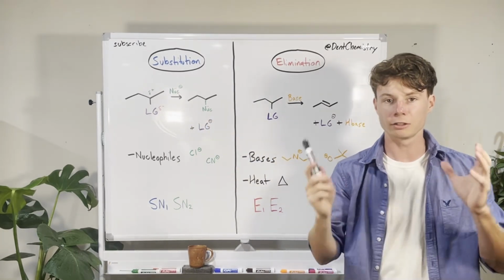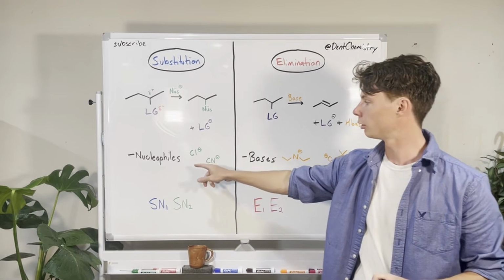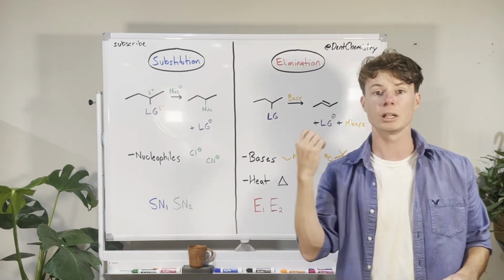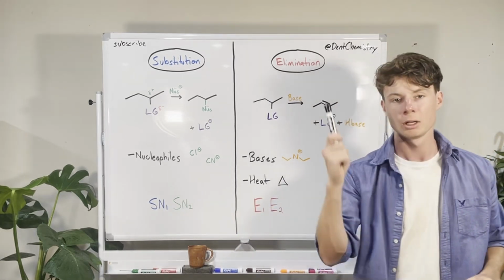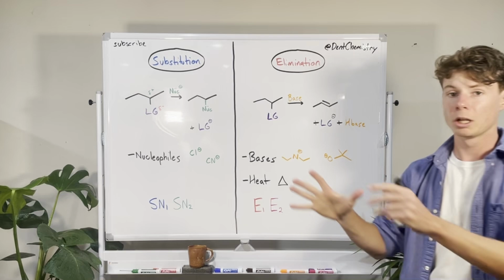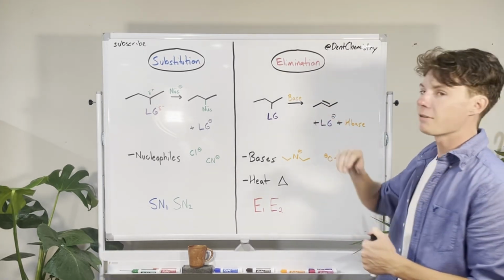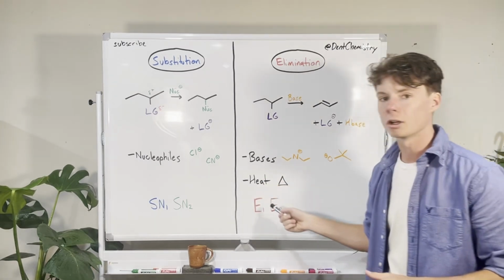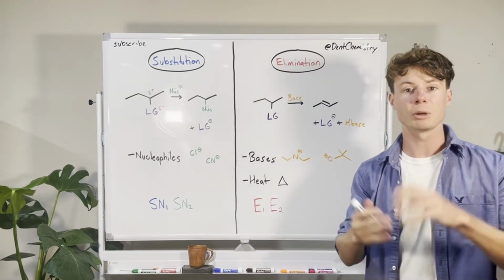Substitution vs. Elimination Reactions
Welcome to DentChem.

- FREE
- Peer-taught by dental student and college tutor
- 25 DAT score in organic chemistry

Spread the word. @DentChemisty  is a revolutionary, easy-to-use guide to excelling in your organic chemistry course.